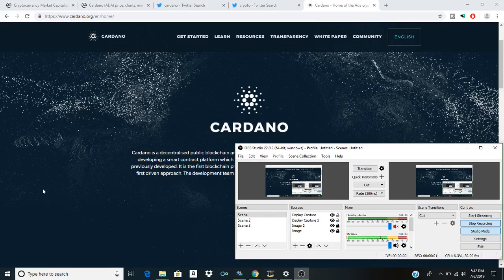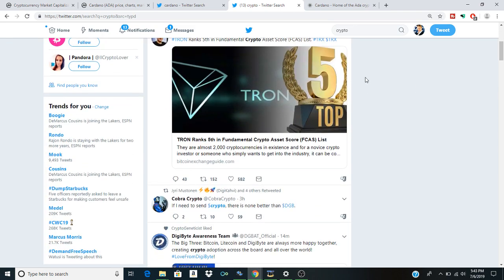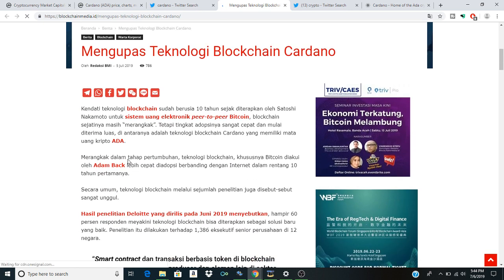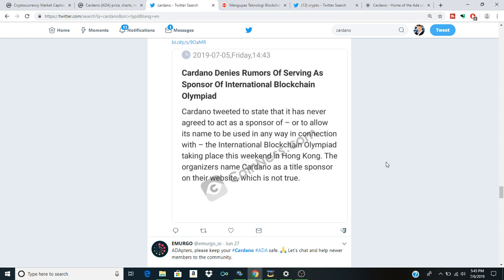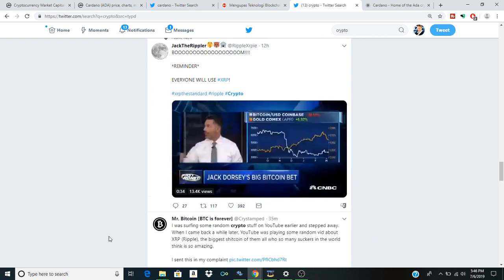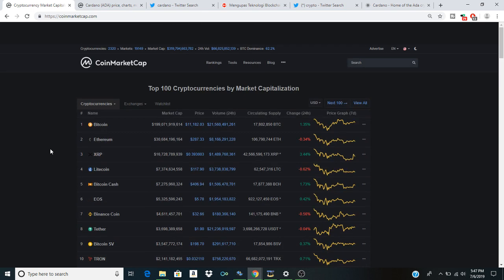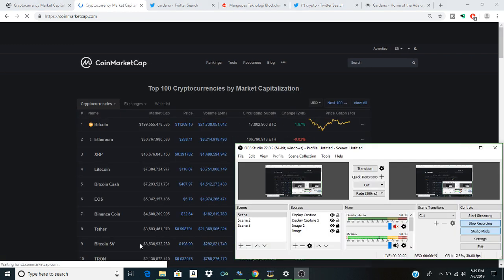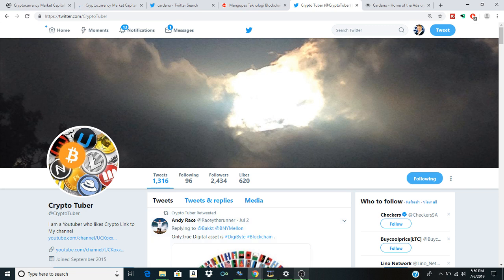One Thousand Cardano ADA Will Mint A New Generation of Millionaires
Thanks to Cryptocurrencies we will see a new generation of Wealth rise in the world because of developing projects like Cardano $ADA and in the light of everything we have seen happening with smart contracts and Ethereum Bitcoin XRP now the stage is set for projects like Cardano $ADA to take the attention of the Crypto community so in this episode of Crypto clout our friend faze crypto talks about the future of this technology space in the context of everything happening from here moving forward